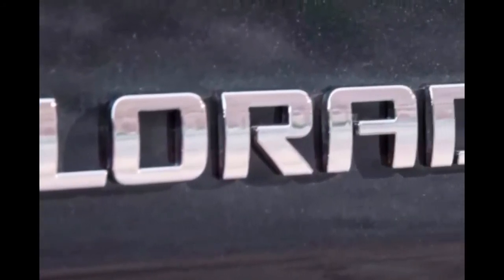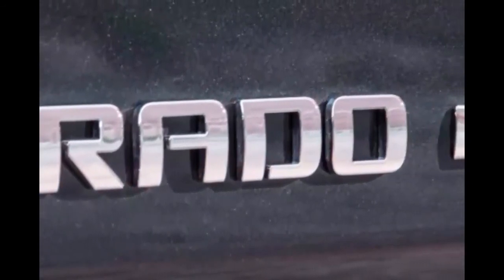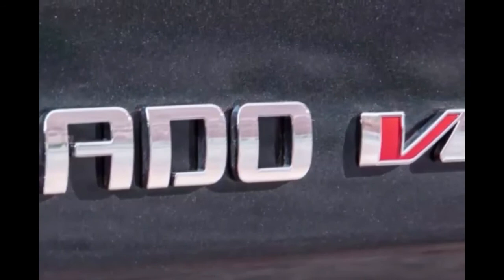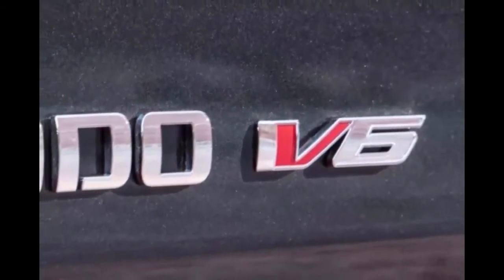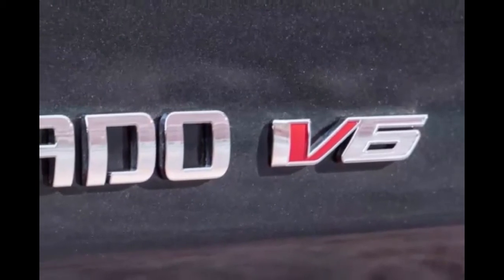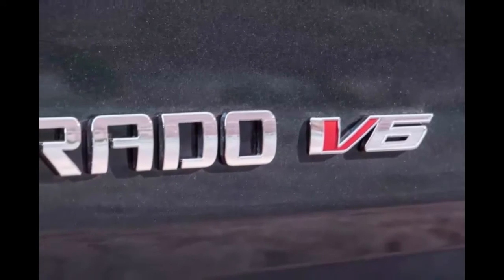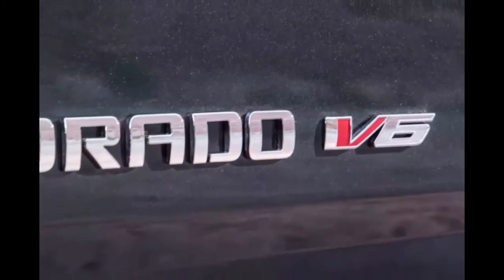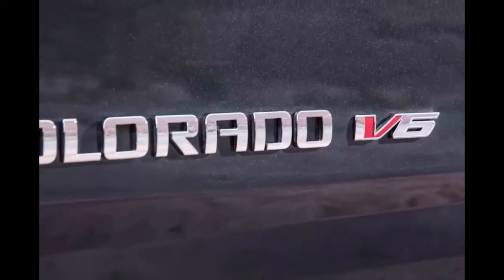2017 CHEVROLET COLORADO ZR2 FIRST DRIVE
The man in charge of Porsche's rear-engine sports car says the 911 S may not be long for this world, and we have this car to thank. The GTS model, which is a collection of popular equipment on top of a 911 S, has proven, well, popular. If the GTS does even better this time around, the S may be deemed unnecessary. Maybe. We'll see.

The third rung up the growing 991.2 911 ladder, the GTS is again available as a Carrera coupe or convertible with rear- or all-wheel drive, as well as in the all-wheel-drive-only Targa body style. All versions get the wider rear bodywork normally reserved for all-wheel-drive 911s. That means they all have the same wider track and, perhaps more important, they look the business. Technically speaking, of course.

To paraphrase Rob Reiner in This Is Spinal Tap, why not just make the S faster? Well, that's basically what the GTS is: a more powerful S with a lot of the spendy options people normally put on an S baked in from the start. And it's cheaper (relatively speaking for a $120K car) in this package than if you ordered an S a la carte; it's the same way with Porsche's other GTS models. What's different this time around is that the GTS model is arriving early in the cycle, just after the 911's 2017 refresh, which brought turbos to the base cars. Previous GTS 911s have shown up toward the end of a generation (997) or half-generation (991.1).